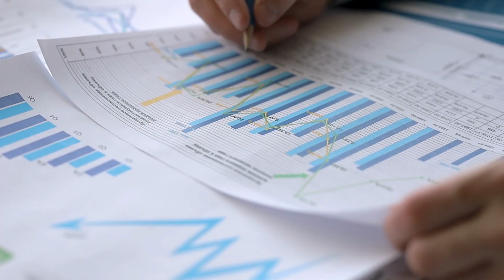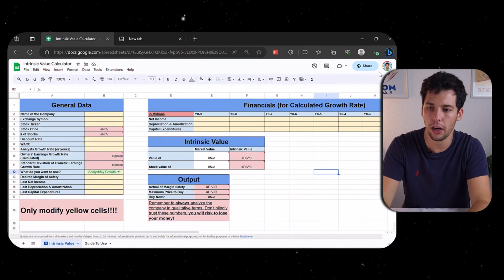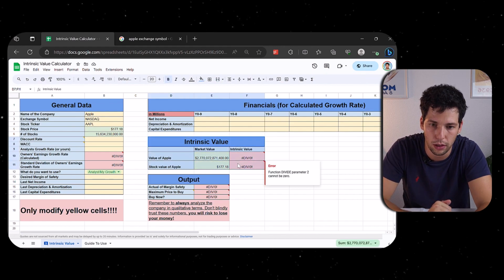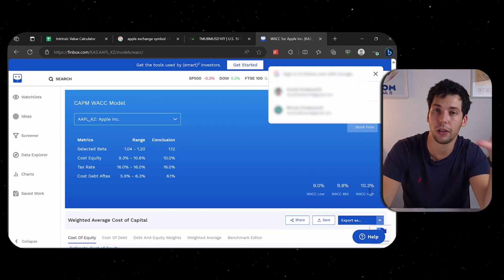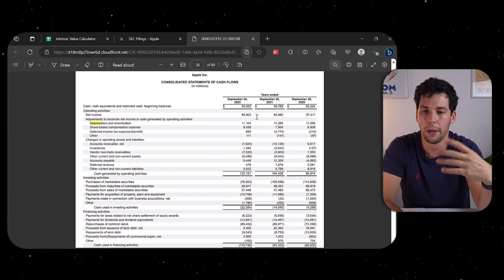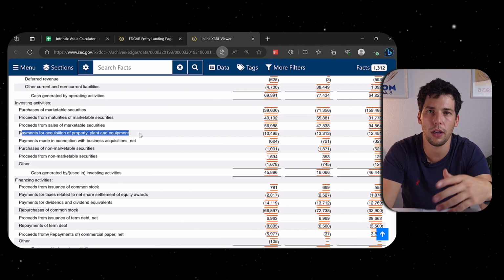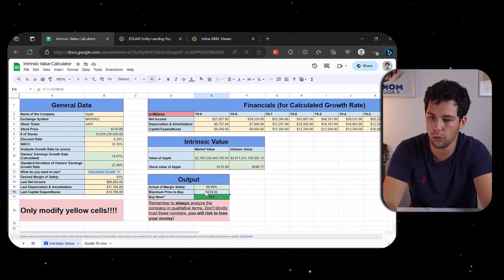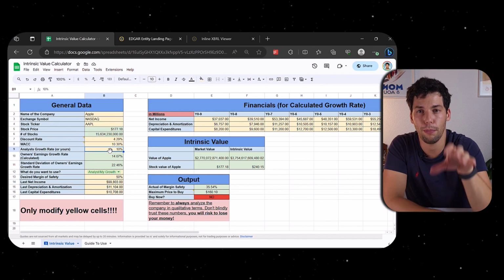How to Invest Like Warren Buffett (Step-by-Step)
I've developed a free tool that you can use to calculate the intrinsic value of any company you want. This tool is based on Warren Buffett's principles so that you can align your evaluations with his. I use it all the time and it helped me to make great investments over the last years. And in this video, I want to share it with you so that you can do the same.

Chapters:
00:00 Intro
01:14 Market vs Intrinsic Value
03:58 The Intrinsic Value Calculator

All rights to the icons used in the video are for Flaticon.